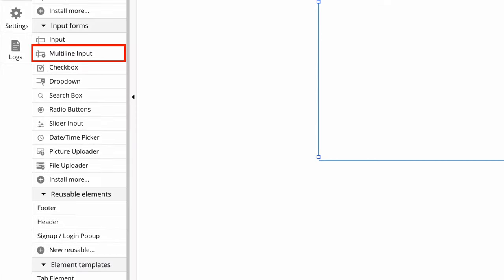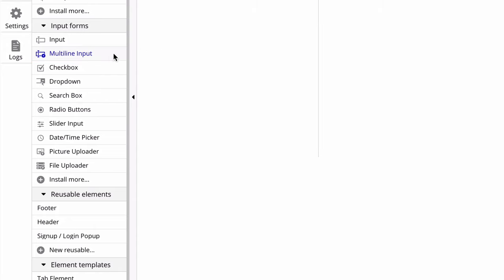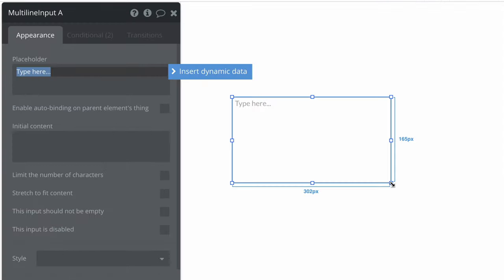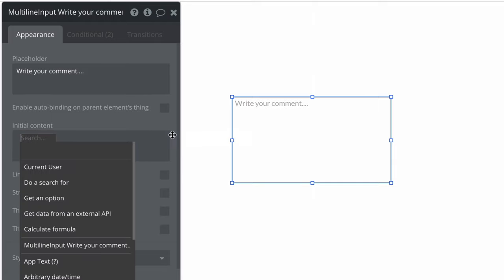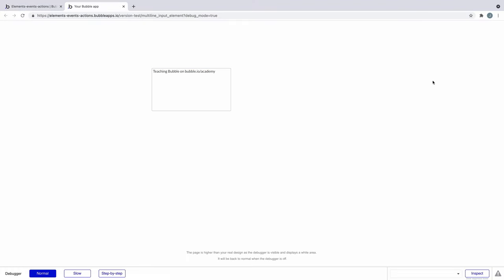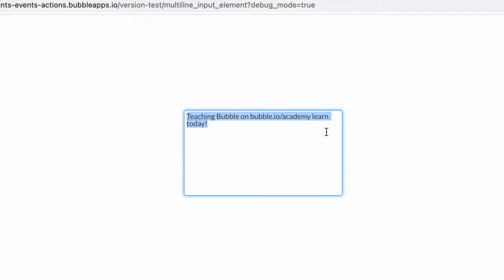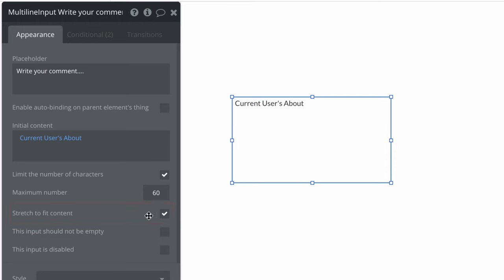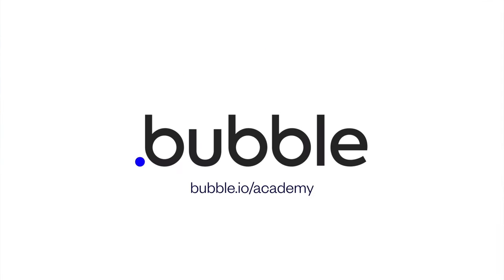How to Use The Mulitline Input Element | Bubble Quick Tip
0:00 - Intro
0:06 - Multiline Input Element vs Input Element
0:12 - When to use the Multiline Input Element
0:22 - Multiline Input Element Properties
0:28 - Initial Content Property
0:40 - Preview an Example
0:51 - Limit Number of Characters & Stretch to fit Content Properties
1:01 - Outro